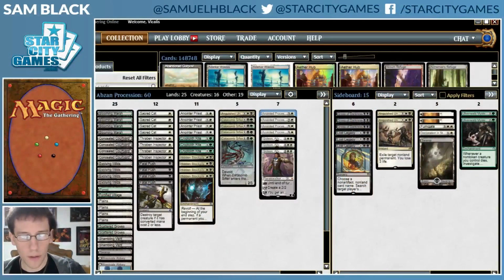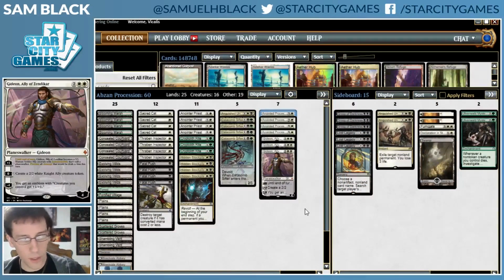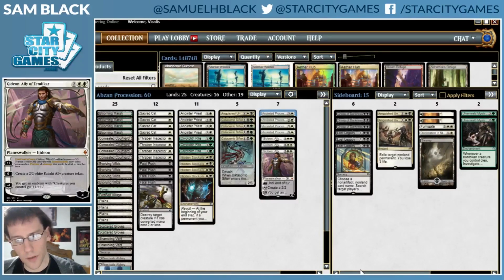Standard: Abzan Tokens with Sam Black - Wrap Up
Never seen Sam Black's Abzan Tokens deck in action? You're in for a treat today as he shows off his high-flying, loss-defying skills on Magic Online! Check out his Premium article for his most recent list ahead of the SCG Charlotte Standard Classic!